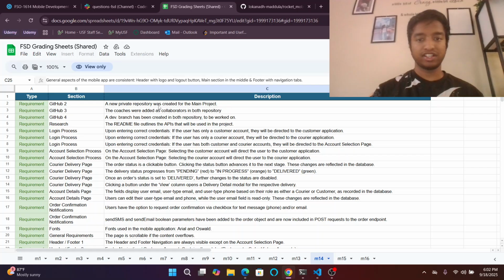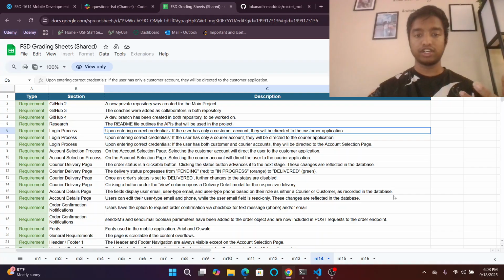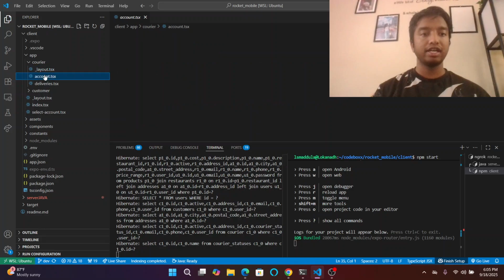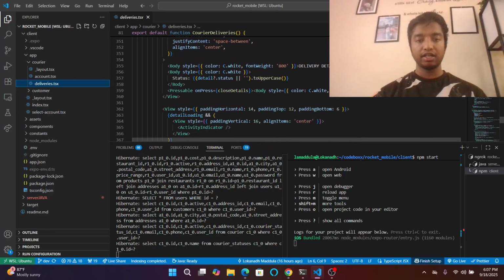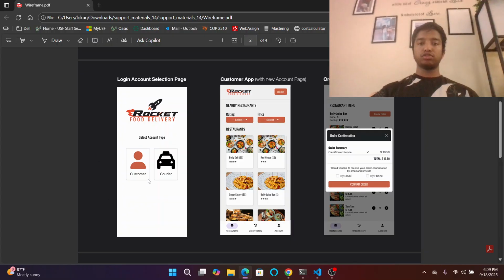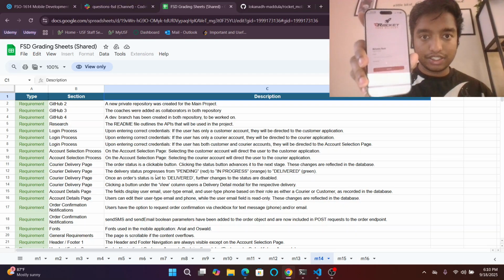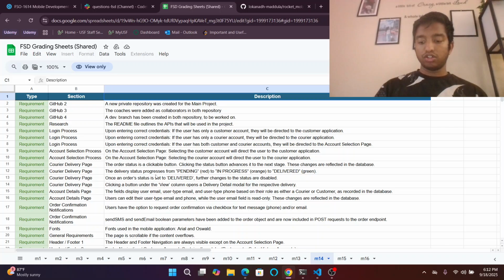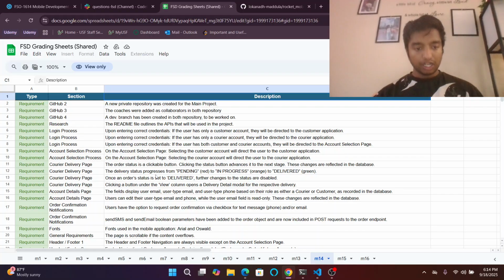Module 14 - Demo